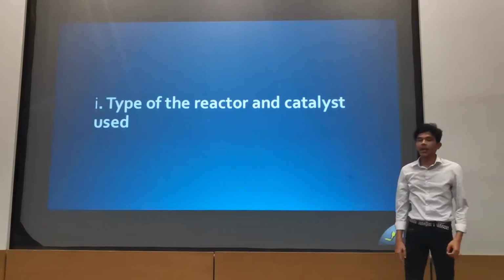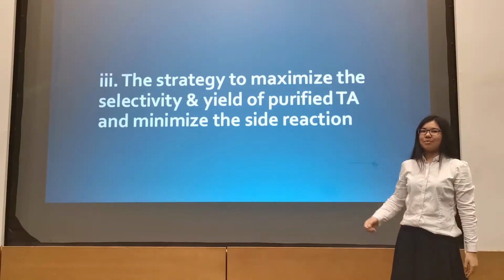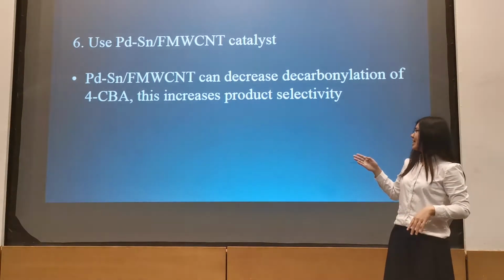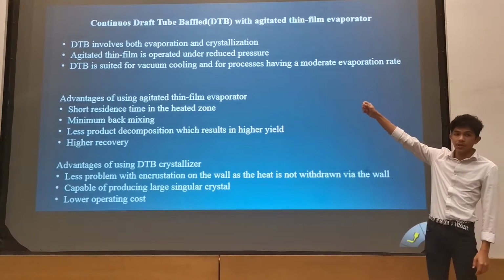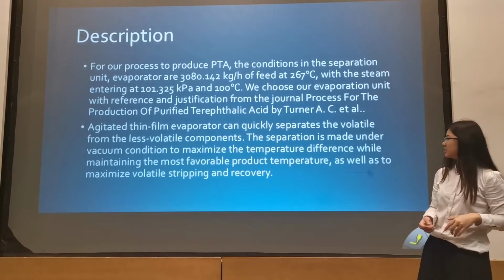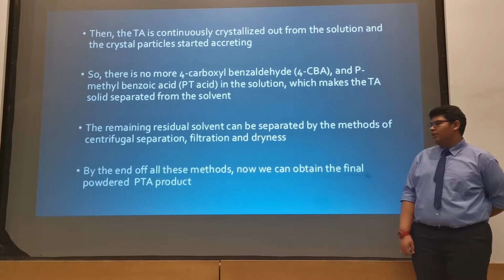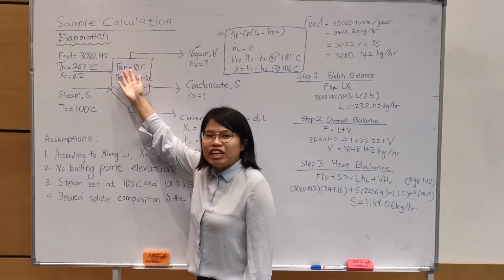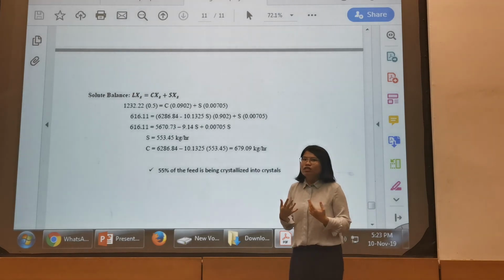Integrated Project Group 5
INTEGRATED PROJECT FOR REACTION ENGINEERING AND SEPARATION PROCESS II UNIVERSITI TEKNOLOGI PETRONAS

GROUP MEMBERS:
Kueh Zhi Yi 16004438
Lim Ying 16002472
Miqhail Afiq16001829
Amirun Asyraaf 16004430
Sufi As-Sobariah Kadir 17003541